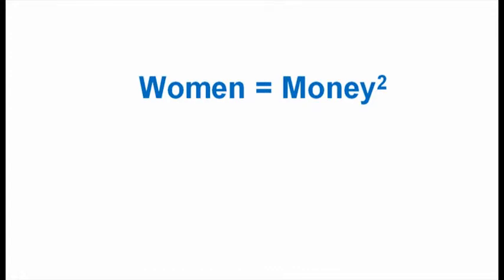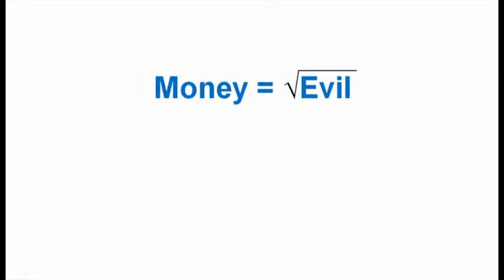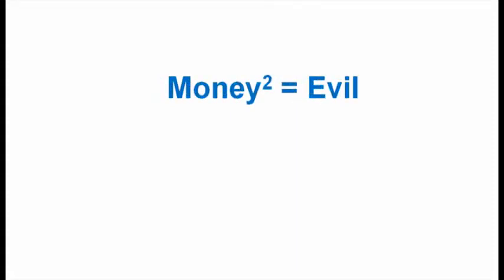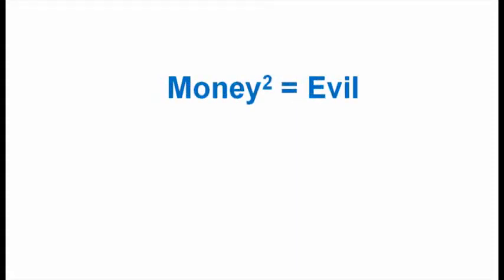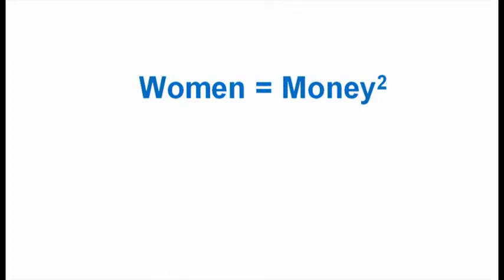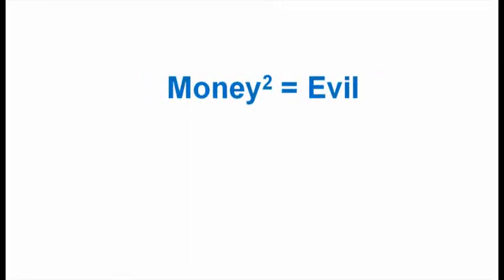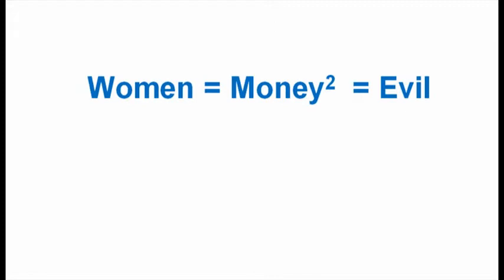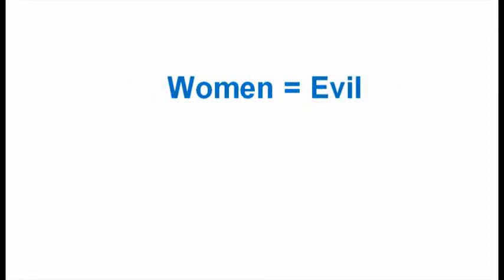A Surprising Mathematical Proof About Women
I heard this proof some time in my younger years. I however have never heard of it since. So on a cold winter Sunday I put the proof in a quick video or your review. Enjoy or not, laugh or not, it's only a light hearted joke.